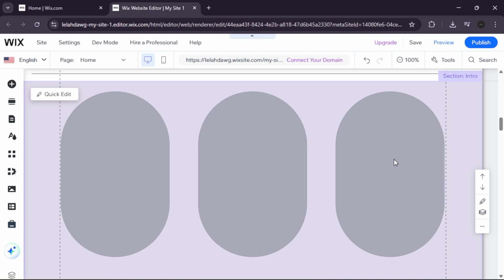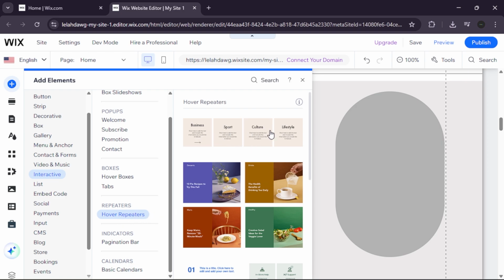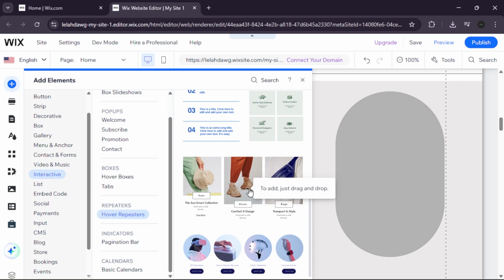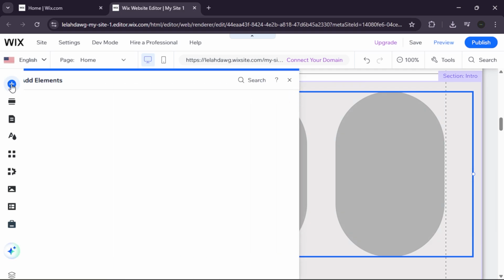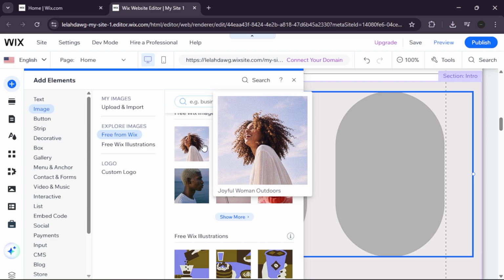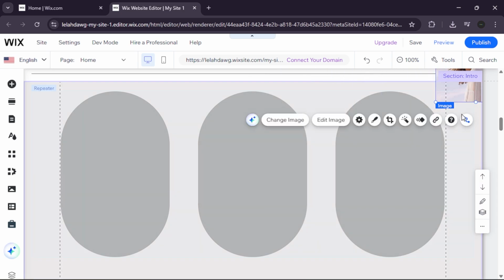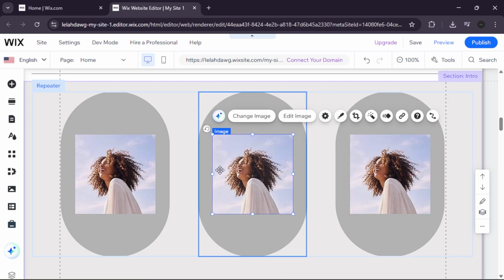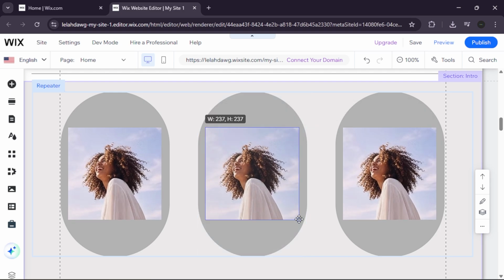How to Add Elements in Repeaters in Wix Studio [2026 GUIDE]